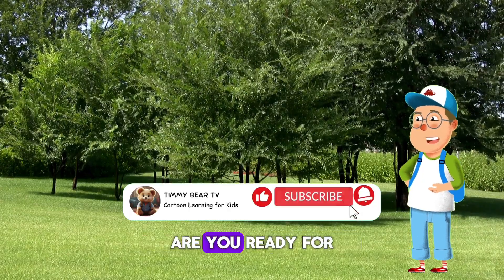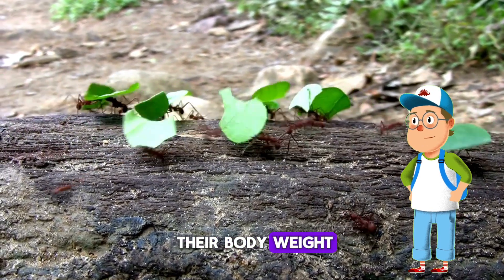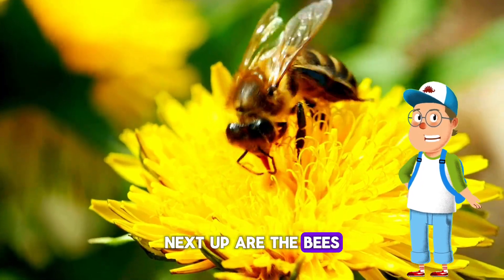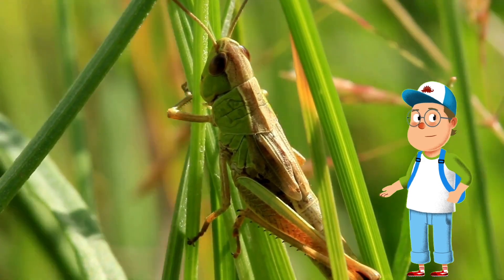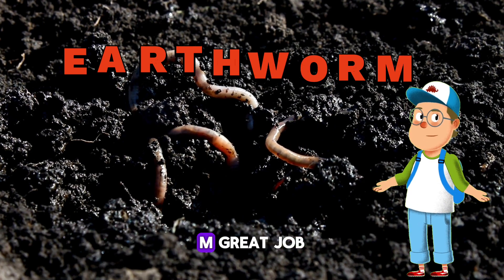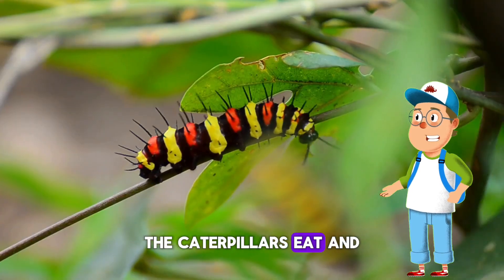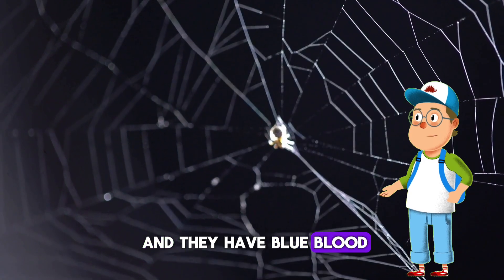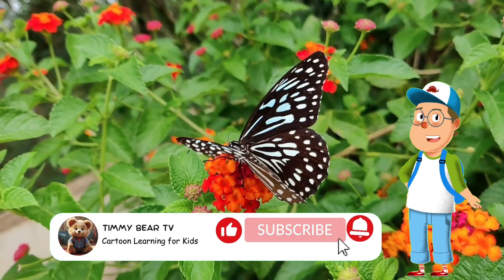BUG SAFARI ADVENTURE!!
Join us on a thrilling Bug Safari Adventure as we embark on an exciting journey to explore the fascinating world of bugs! From buzzing bees to colorful butterflies, from tiny ants to giant beetles, there's so much to discover in our backyard jungle. Get ready to learn fun facts, observe their habitats, and uncover the mysteries of these incredible creatures. Let's grab our magnifying glasses and embark on this educational expedition!